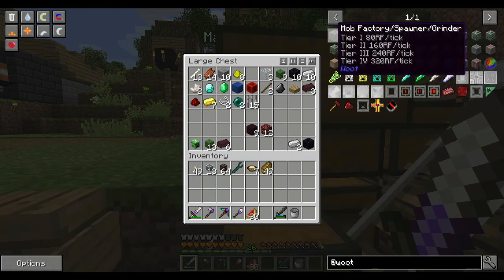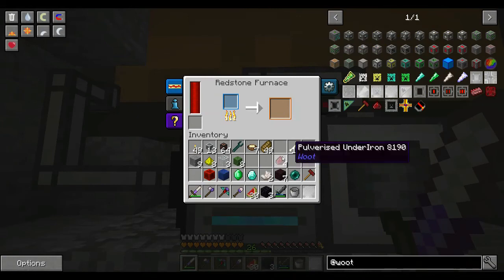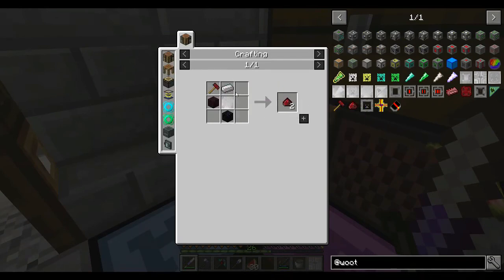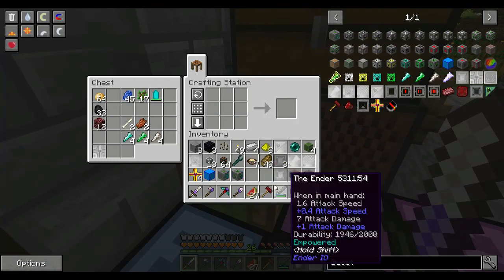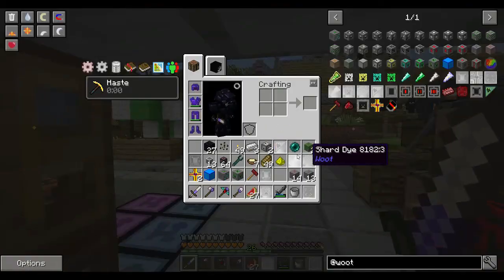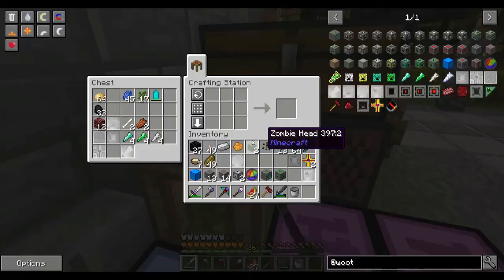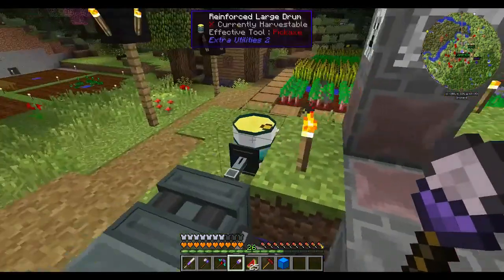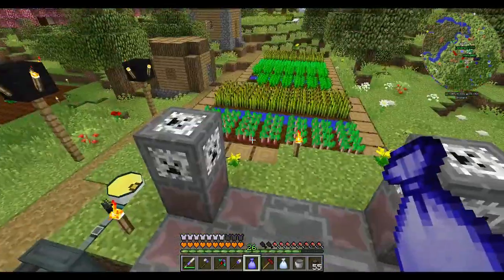Minecraft 1.10.2 - Foolcraft MP - Ep 9 - Woot Mob Spawner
Foolcraft by Iskall85_Dev - @iskall85

FoolCraft is a Minecraft 1.10.2 Modpack aimed at having as much fun as freakin' possible. This is the pack used by the YouTube group FoolCraft. Mods like VeinMiner, Inventory Pets & Chance Cubes makes your play through light weight and fun, whilst FoolCraft offers depth by having heavy tech mods such as Ender IO and Thermal Expansion, as well as magical mods such as Botania. FoolCraft guarantees you to have a great time!